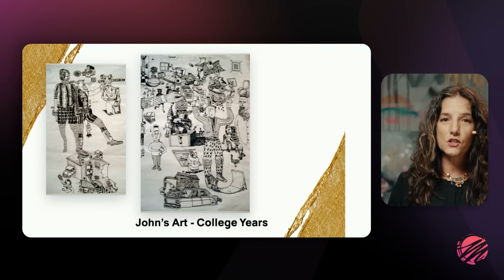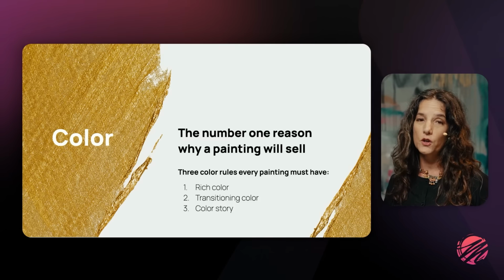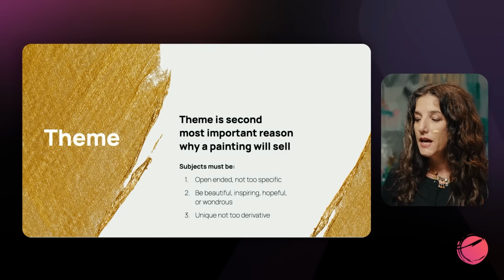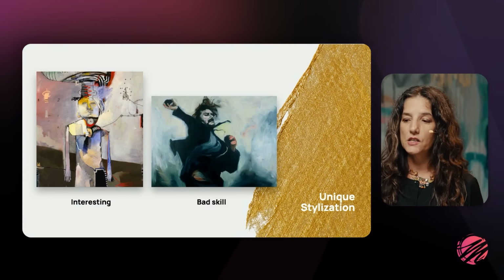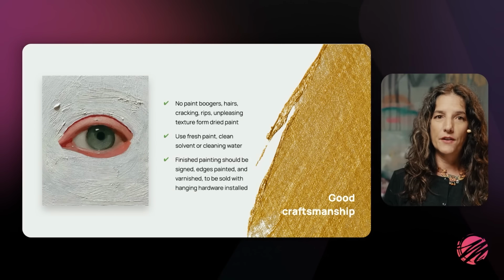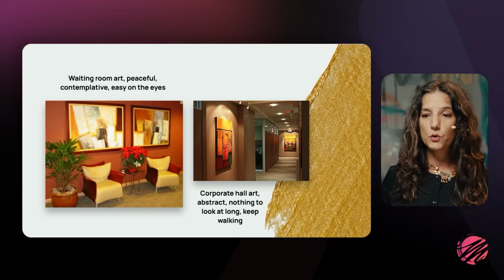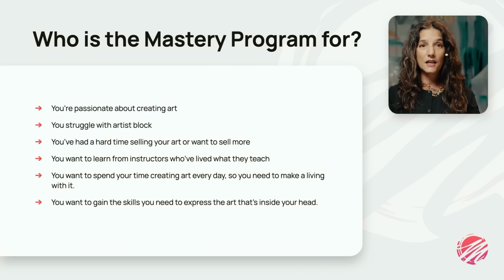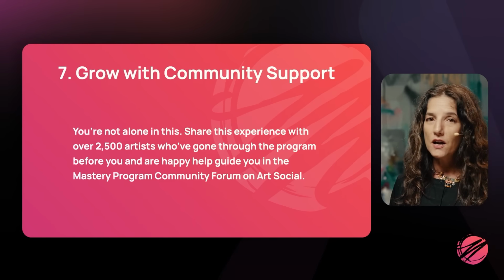SELL MORE ART Without Lowering Your Prices (Full Workshop)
🎓 What makes a collector pick one painting over another, down to composition, energy and signs of life. How to Create Art That Sells ($47)

Elli Milan is a professional artist with over 20 years of experience selling her paintings. Throughout her career, Elli has developed a system to create artwork that's authentic to the artist's voice but will still be desirable to art collectors. Elli shows in this free workshop practical tips and tricks to create beautiful artwork that any person will want on their walls.

Ready to take your art career to the next level?

Discover your passion for art and develop your skills with us.

Interested in more epic tales from Elli Milan? Join the Artist Odyssey Community! and subscribe to her weekly digest of worthwhile inspiration and heart-lifting reflections as she shares her insights as a successful artist, author, educator, entrepreneur, and motivational speaker.

Catch all seasons of the inspiring Light Movement podcast where professional artists discuss topics designed to elevate your art to another level with this exciting art podcast.

Watch artists create art from start to finish in our brand new series Start to Finish

Whether you want to dive into art history, discuss current artist topics, or create beautiful art yourself, Milan Art Institute is the community you’ve been looking for.